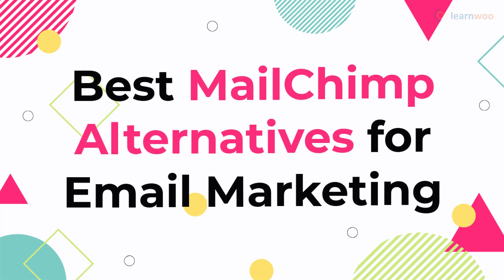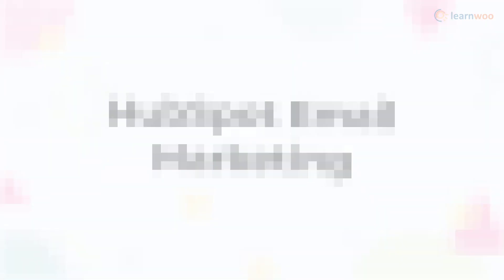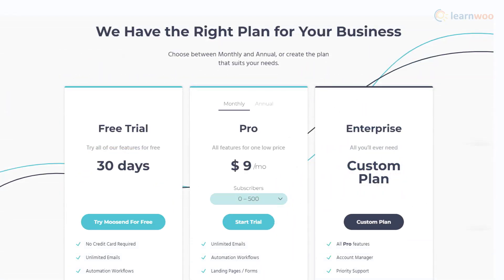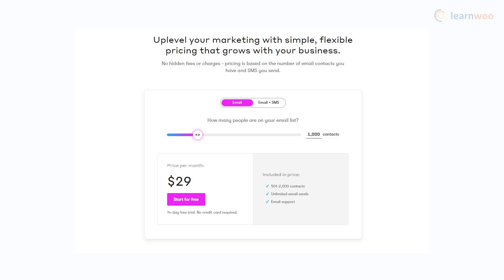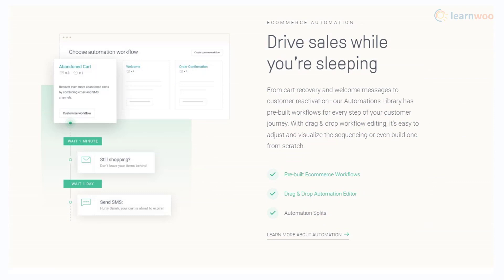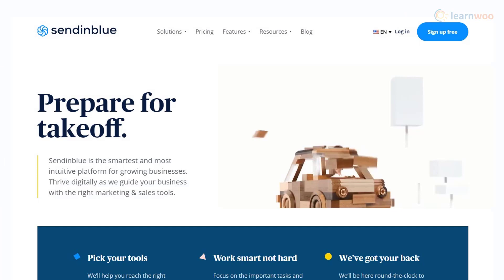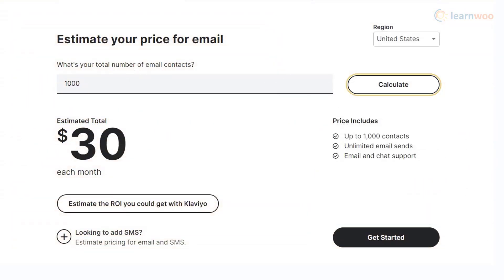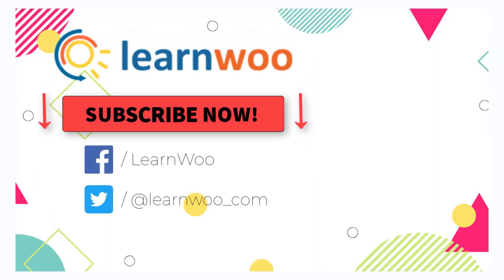10 Best Mailchimp Alternatives for Email Marketing | Integrate Email Marketing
Email marketing continues to be one of the best marketing strategies out there for website and eCommerce store owners. Mailchimp is one of the most popular options to help you execute an efficient email marketing strategy. However, there are also a good number of strong players in the email marketing domain that could be great replacements for Mailchimp.
In this video, we will discuss some of the best Mailchimp alternatives that you can try out.

Suggested reading:
1. How to Set Up WooCommerce Flat Rate Shipping in Easy Steps
2. How to install WordPress?
3. 15 Best Code Editors for Mac and Windows to Edit WordPress & WooCommerce PHP, JS & CSS Files
4. How to Find Post ID on your WordPress Site (and why do you need it?)
5. What are WordPress hooks? How do actions and filters help to extend the functionality?
6. 5 Helpful WordPress Tips for Beginners
7. What is WordPress Multisite and how to set it up with WooCommerce? (with Video)
8. WordPress Troubleshooting – Guide to basic WordPress problems and their solutions Best WooCommerce Multi Vendor Booking Plugins